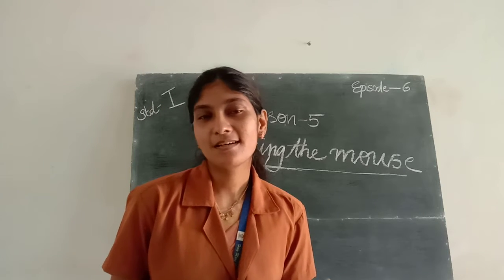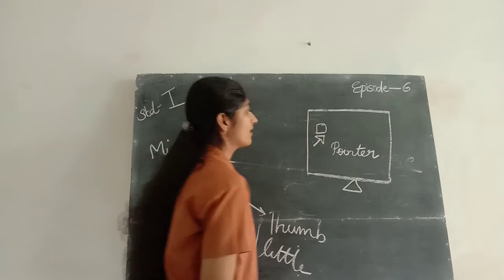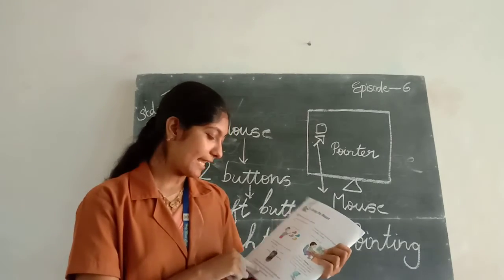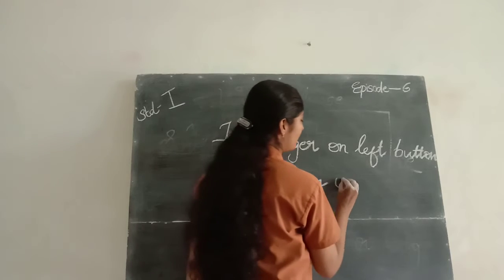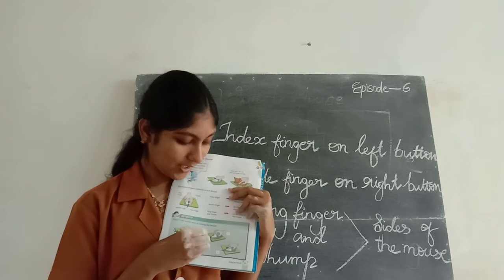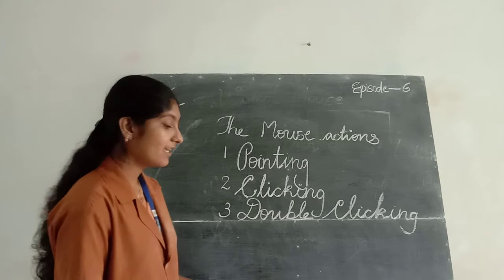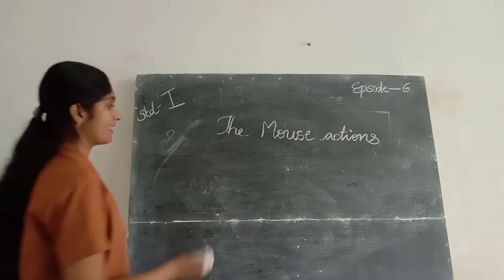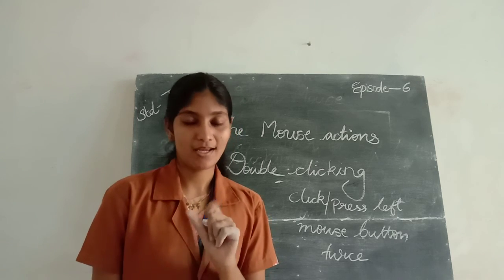HMCS CLASS I COMPUTER EPISODE 6